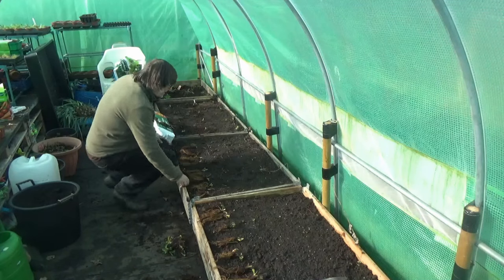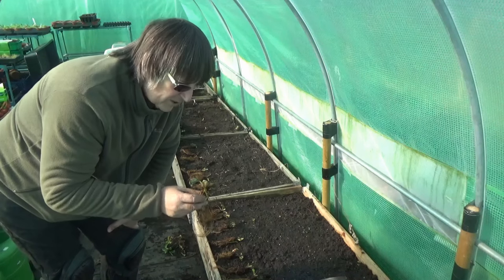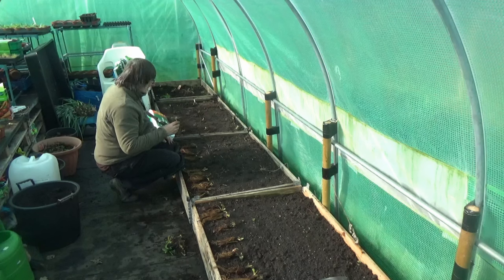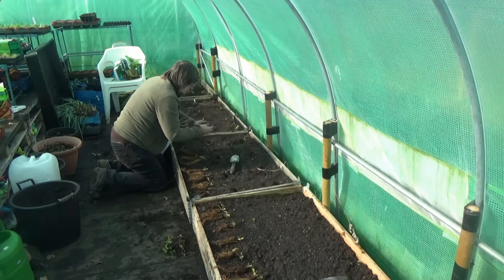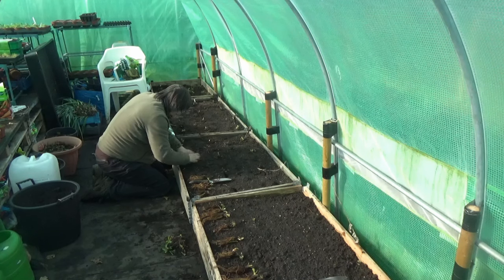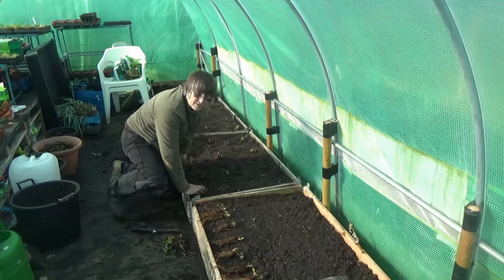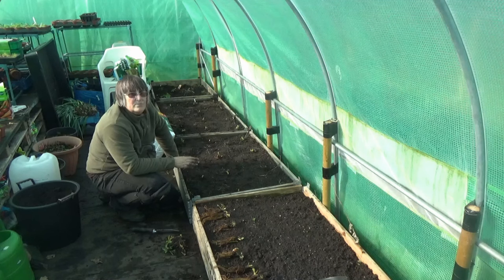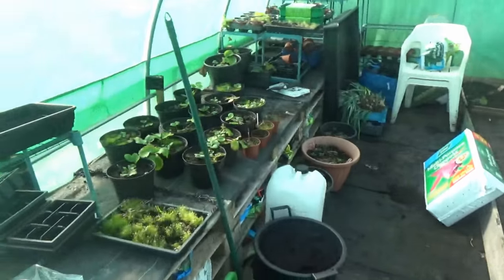Julie's Allotment - Bare Rooted Strawberries - 13th March 2016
In this video I plant over 50 Elsanta bare rooted strawberry plants.